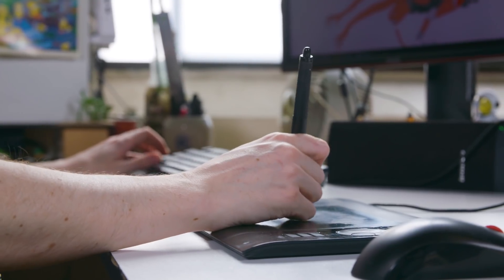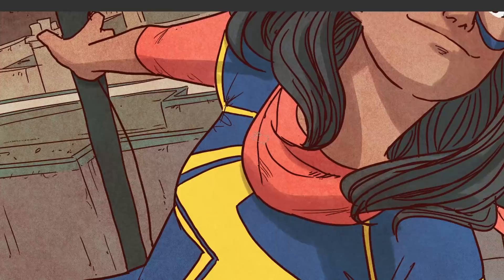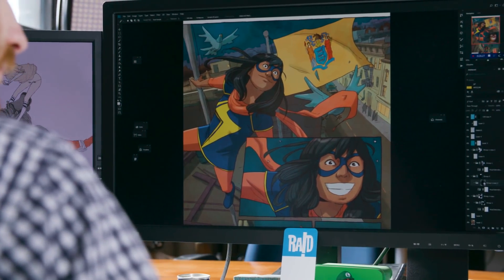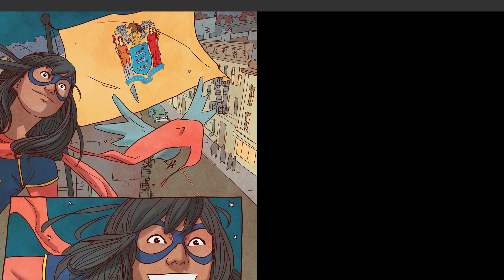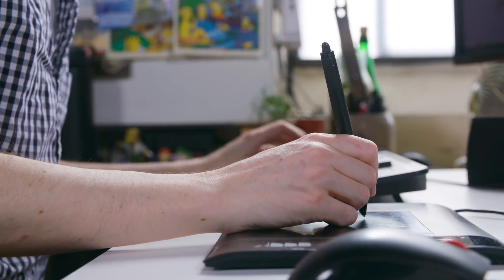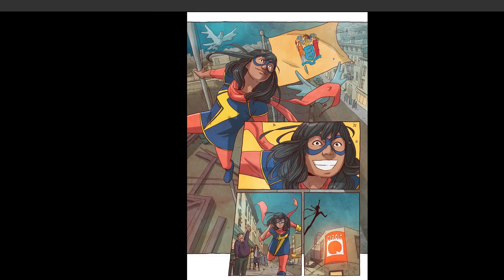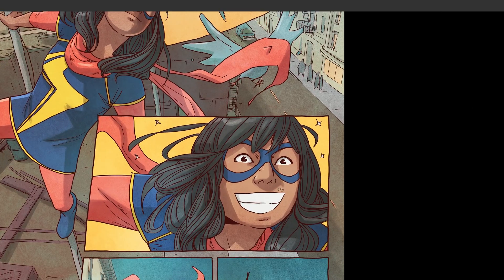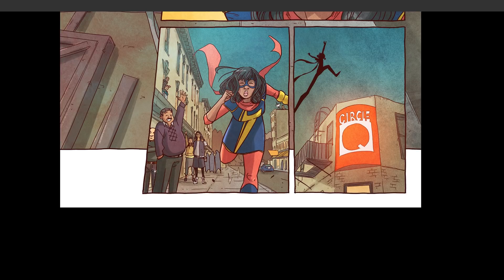Artist Ian Herring colors Ms. Marvel – Marvel Quickdraw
Pick up issue #29 of Ms. Marvel on sale April 18th!